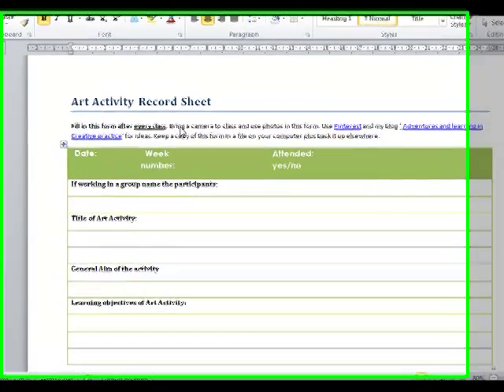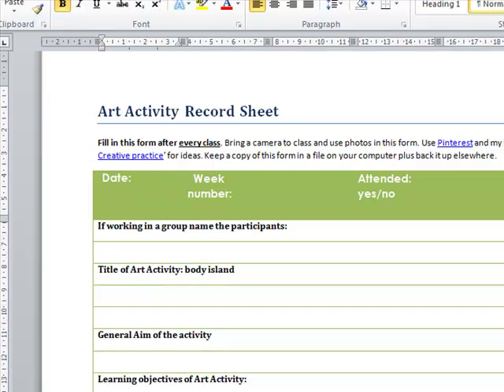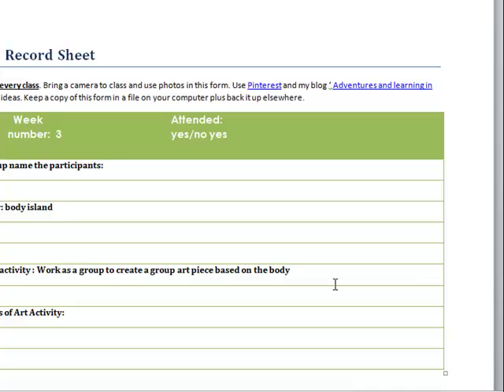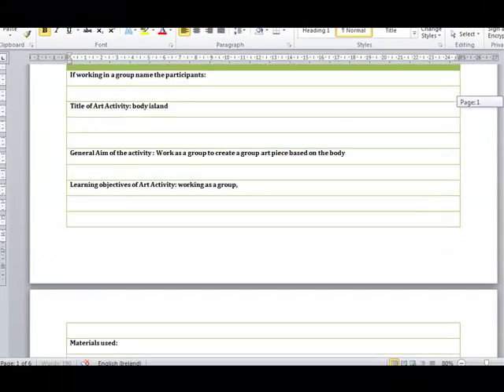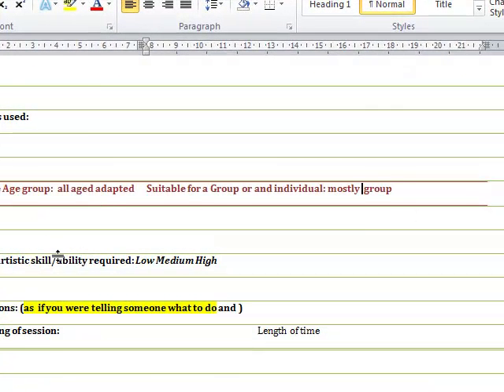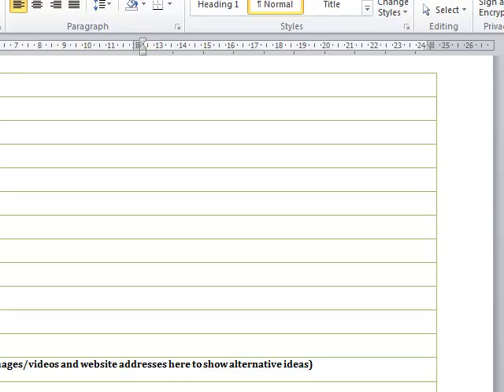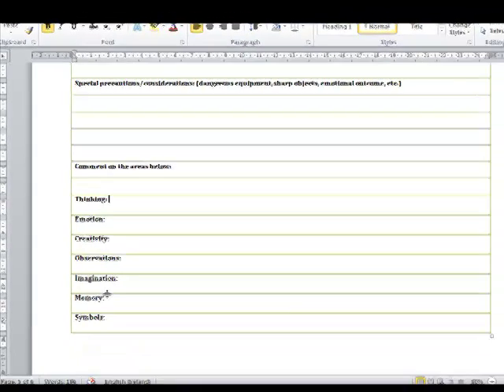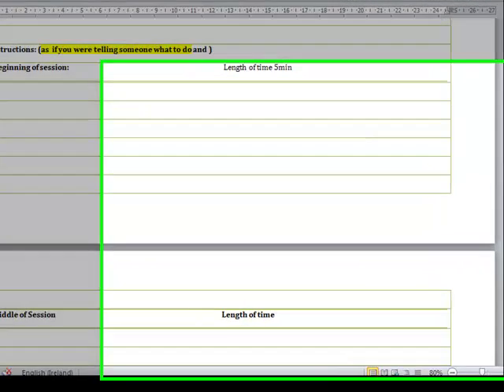record sheet explain